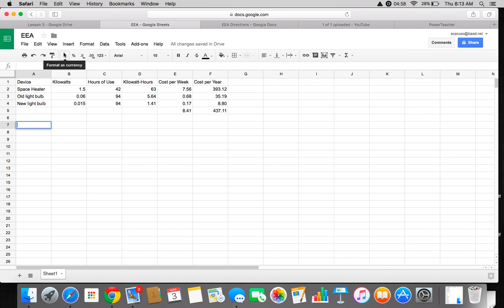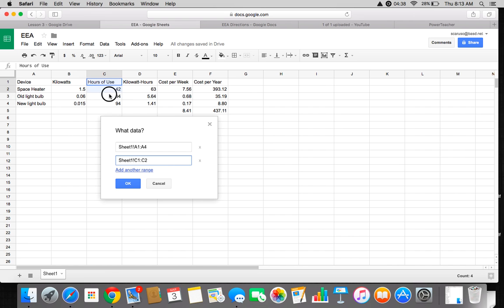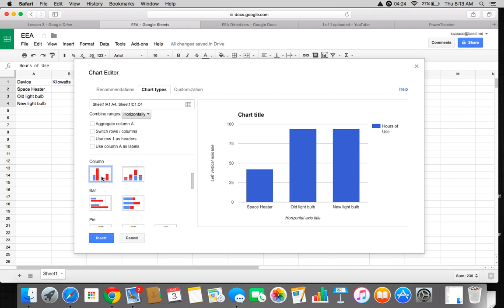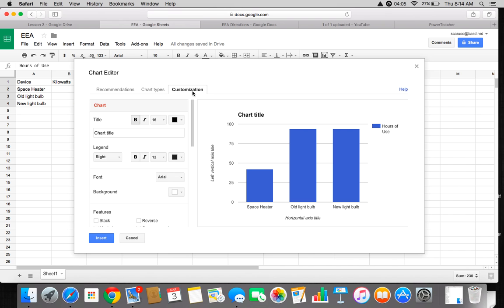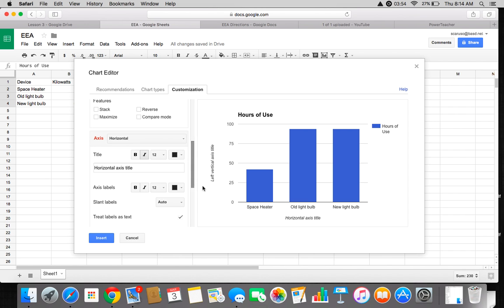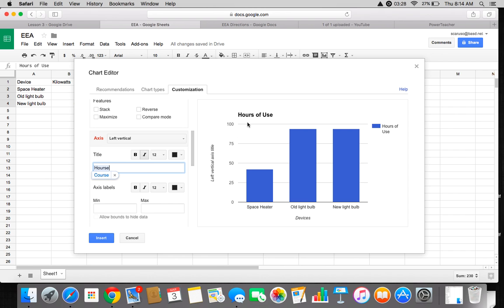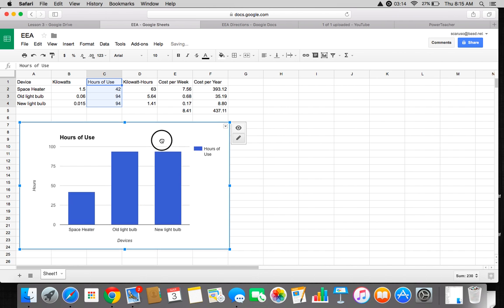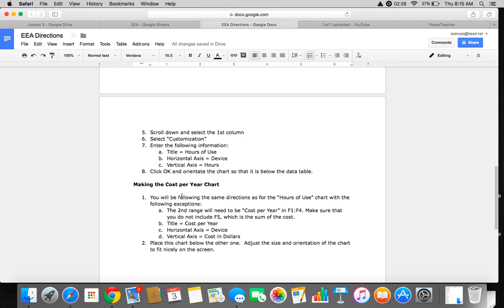EEA Charts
Describes how to make your hours of use and cost per year charts.